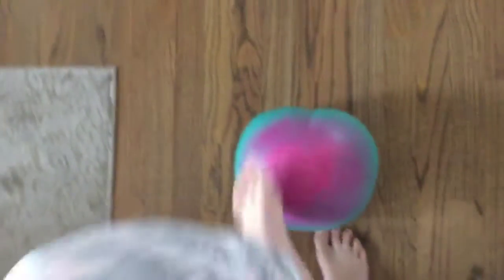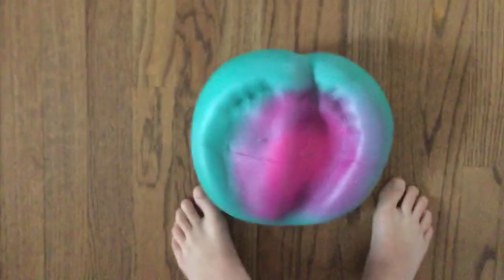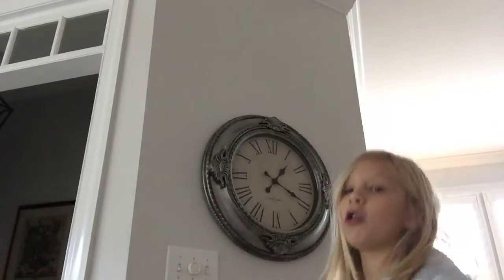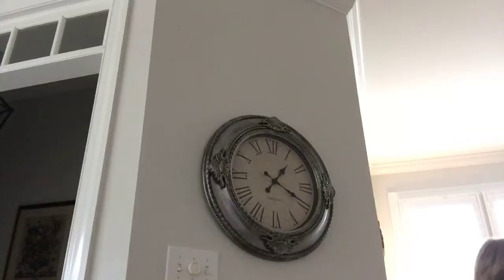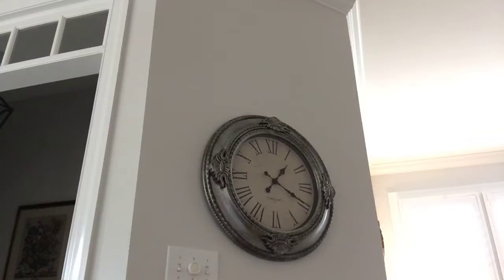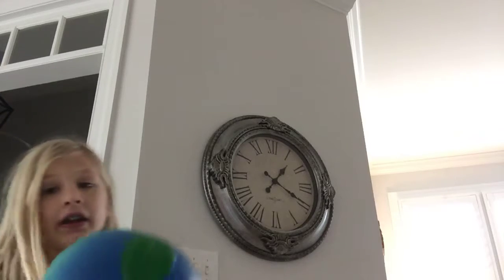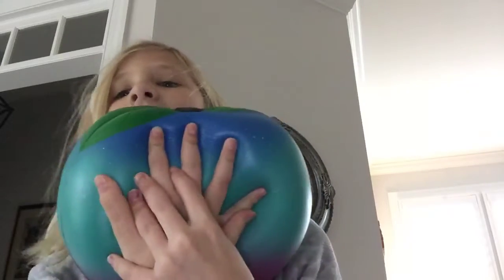10 ways to squish a squishy